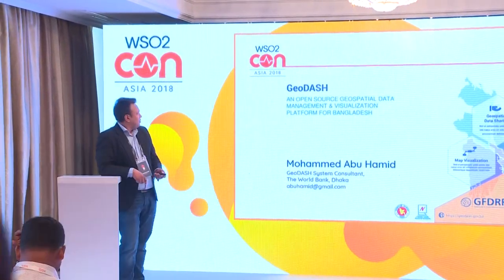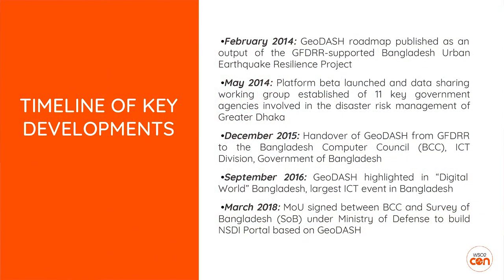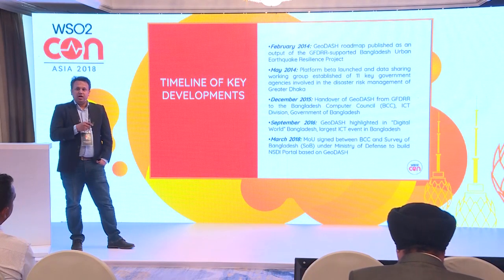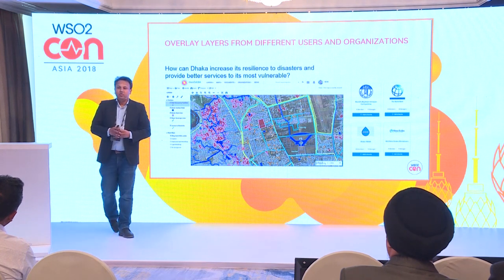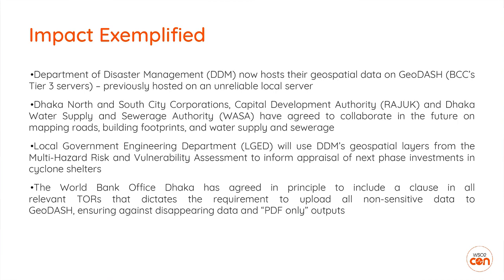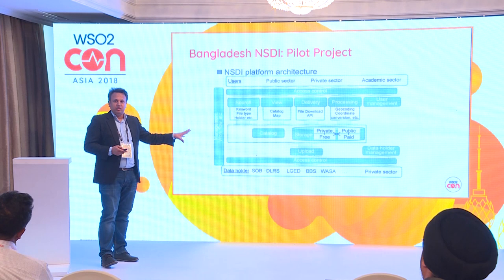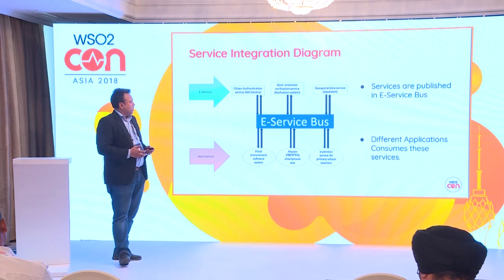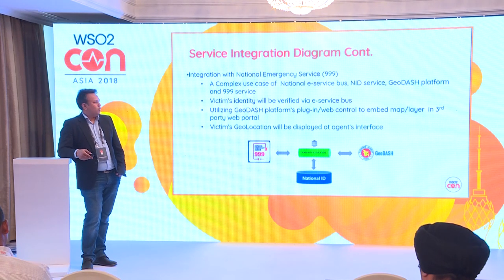Geospatial Data Sharing Platform for Bangladesh Integrated with WSO2, WSO2Con Asia 2018